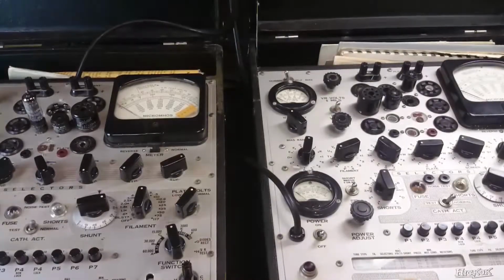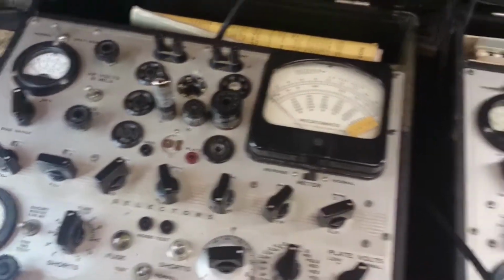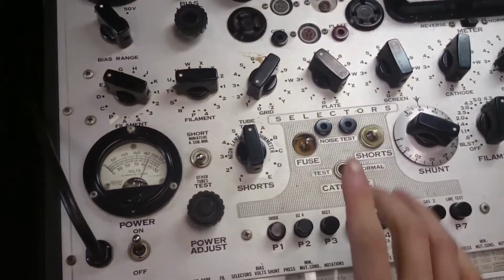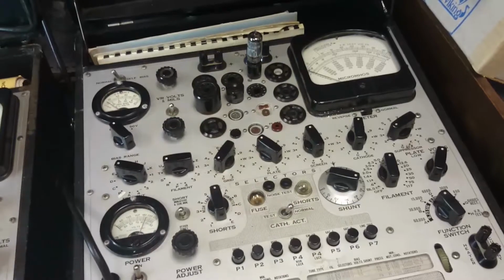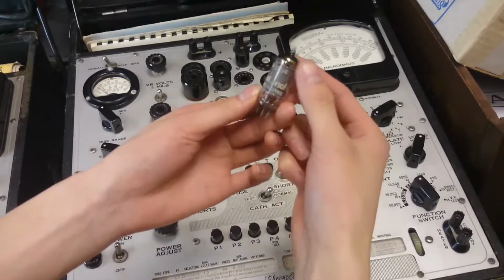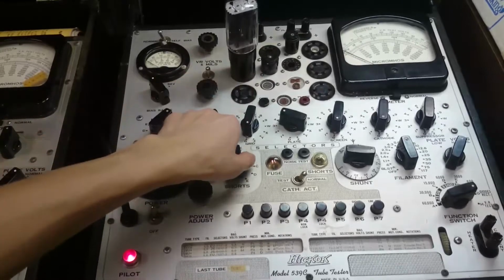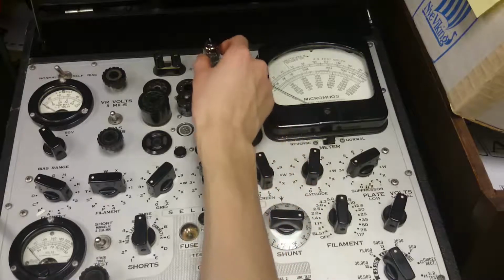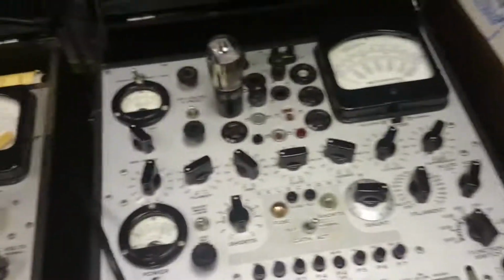[Bits #19] Playing with old tube testers - Hickok 539B & Hickok 539C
If you want to skip the intro, start somewhere around 2:05

Results and the process for testing three 6au6 tubes for shorts, leakage, transconductance, and life are recorded here. Also tested a 5u4gb rectifier tube, and several 6L6's (one was bad).

The Hickok 539B and 539C models are used. I didn't attempt to explain how tubes work.

The video where I went through the manual will be uploaded in the future. That video has a bit more of the "story".

This video was mainly content driven, not much went in to the editing process.